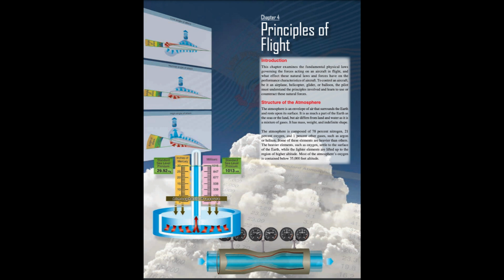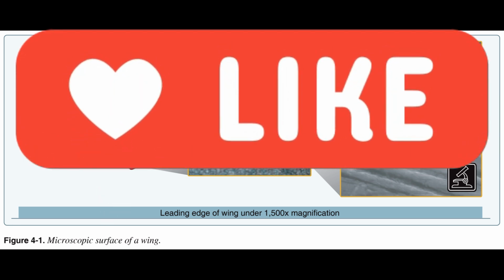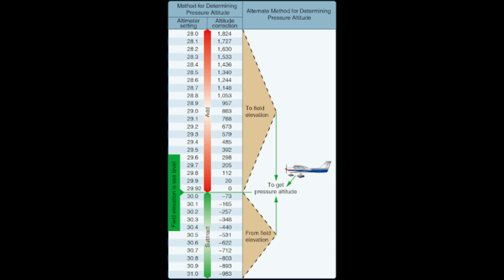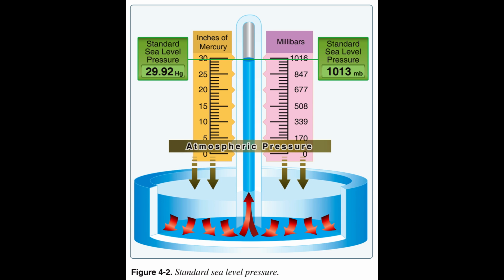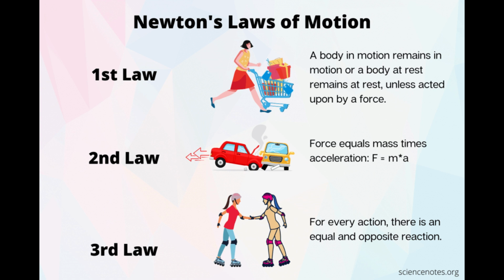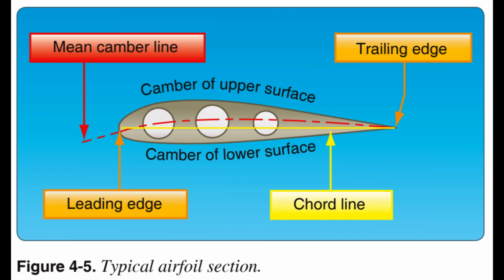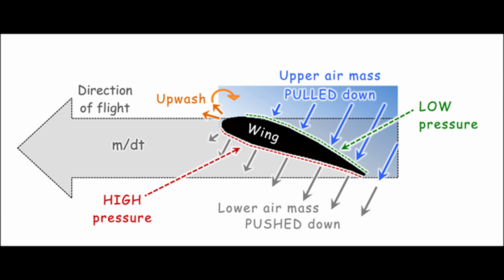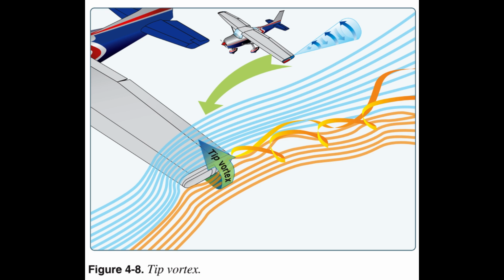(CH.4) Pilot's Handbook of Aeronautical Knowledge FAA-H-8083-25C Audio For Easy Listening & Learning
Download Pilot's Handbook of Aeronautical Knowledge FAA-H-8083-25C (Current 2023 Edition) to study or just read along

Chapter 4

Principles of Flight .4-1
Introduction 4-1
Structure of the Atmosphere .4-1
Air is a Fluid .4-2
Viscosity .4-2
Friction 4-2
Pressure 4-3
Atmospheric Pressure 4-3
Pressure Altitude .4-4
Density Altitude .4-4
Effect of Pressure on Density .4-4
Effect of Temperature on Density .4-4
Effect of Humidity (Moisture) on Density .4-5
Theories in the Production of Lift 4-5
Newton’s Basic Laws of Motion 4-5
Bernoulli’s Principle of Differential Pressure 4-6
Airfoil Design .4-6
Low Pressure Above .4-7
High Pressure Below 4-8
Pressure Distribution .4-8
Airfoil Behavior .4-8
A Third Dimension .4-9